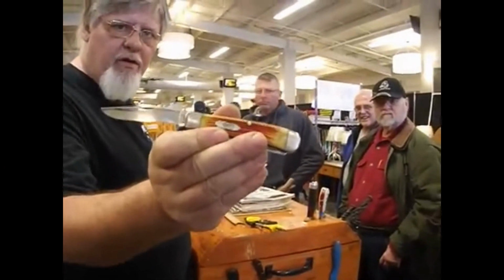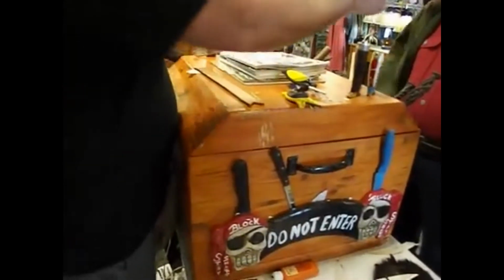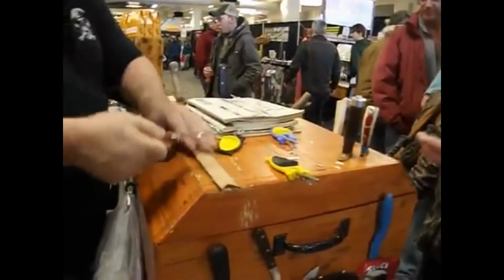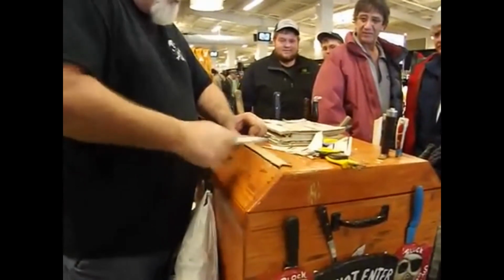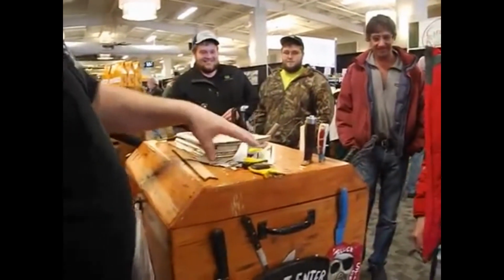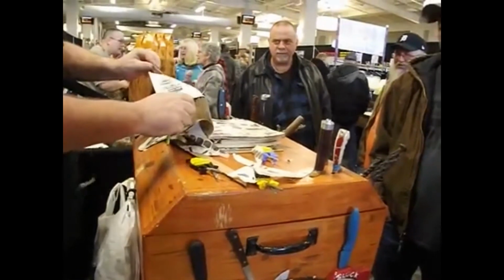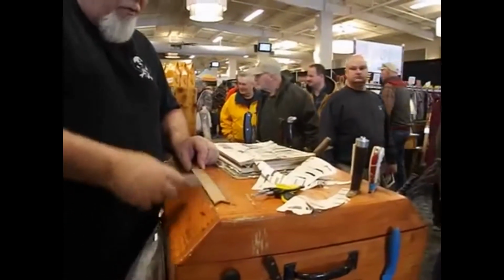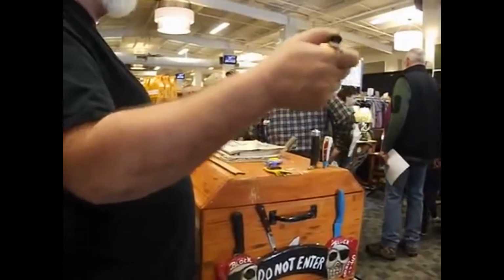Sharpening Case xx knives, Knife sharpeners for sale online, I don't just say we make the best.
In this video, you can see how I sharpen Case XX pocketknives to a shaving-sharp edge, along with several Buck knives. I often select knives at random to sharpen for free at sports shows, showcasing the effectiveness and superior quality of my sharpeners. I, Paul Block, personally create these sharpeners. My Knife Sharpeners are easy-to-use, handheld tools that will sharpen and hone knife blades back to their original cutting edges, making well-crafted knives shaving sharp. They can be used on pocket knives, hunting knives, kitchen knives, and many other oddly shaped blades and cutting edges found around the home. Block knife sharpeners feature a patented flex in their design, allowing the honing rods to flex open and adapt to any knife's cutting edge, including serrated blades. I've branded my sharpeners with my last name (BLOCK) and my website on the handle. I offer to sharpen anyone's knife for free at these events.                                                                                                                                               Knife sharpeners for sale. [1]

Stay sharp, for it is a pirate's world. Block knife sharpeners are patented and have the trademark name stamped on the sharpeners.. 2021